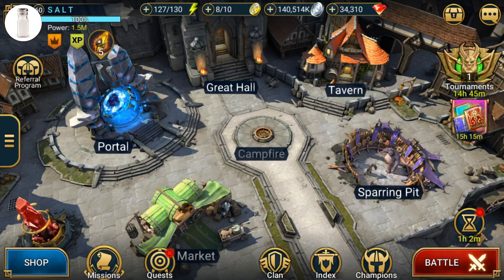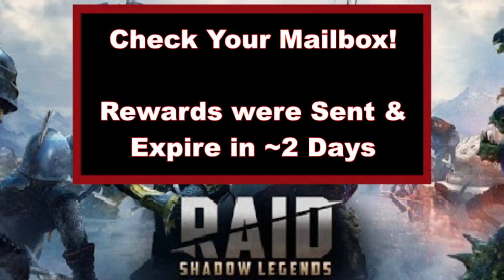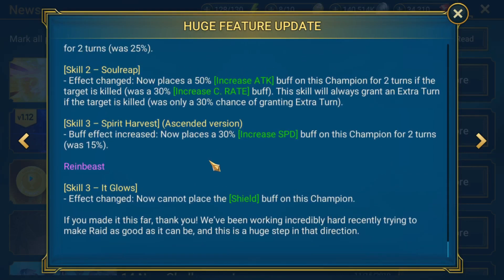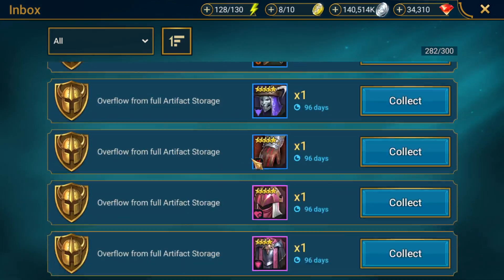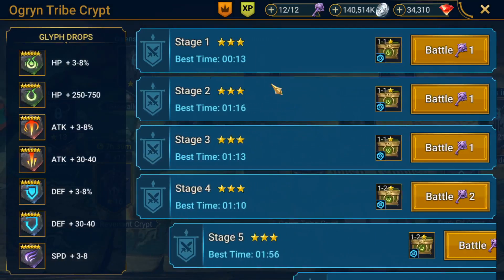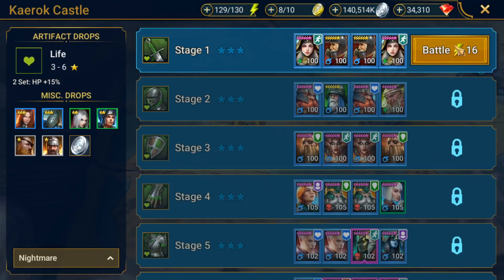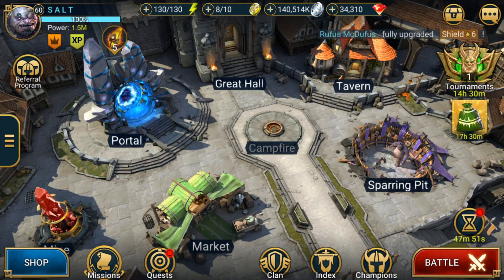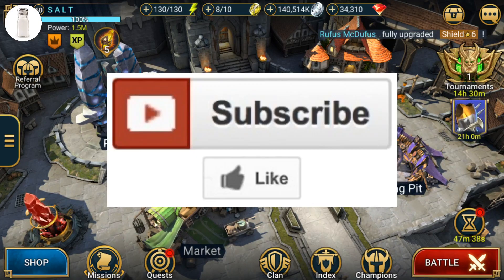*1.12* is Here!.. ~DO THIS FIRST!~ [RAID: Shadow Legends]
*1.12* is Here!.. ~DO THIS FIRST!~ [RAID: Shadow Legends]